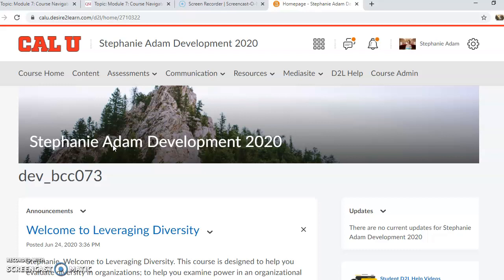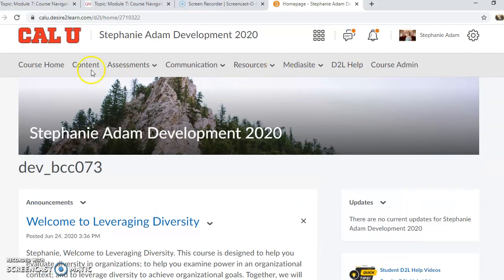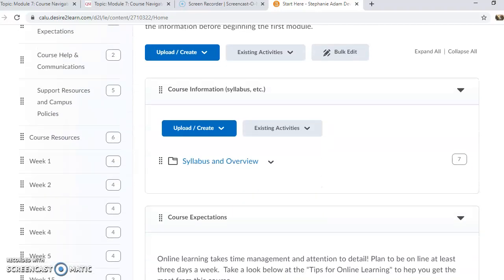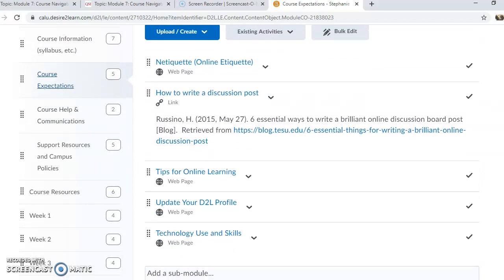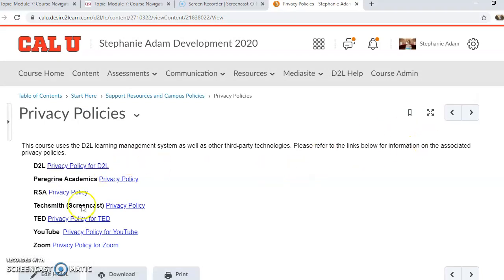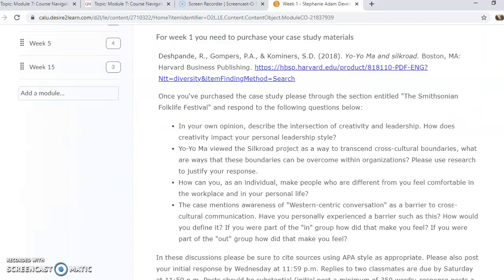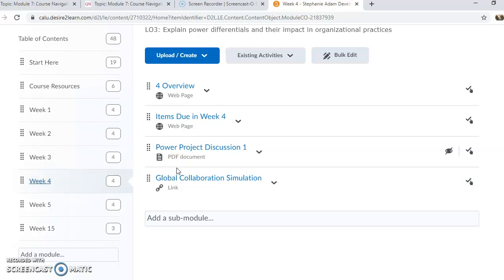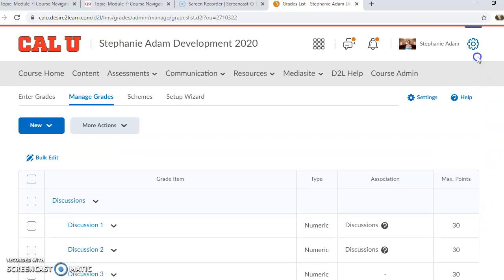MGT 720 Demo